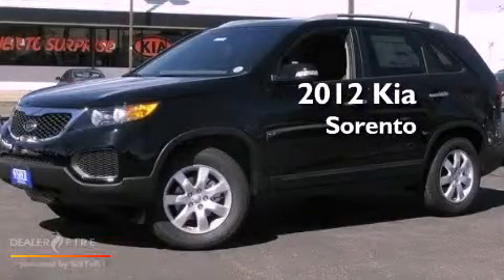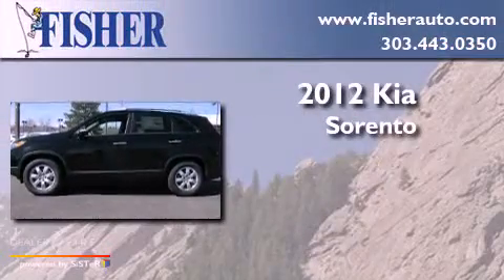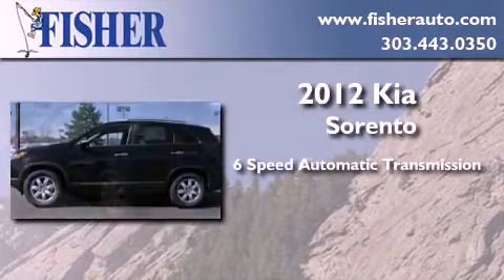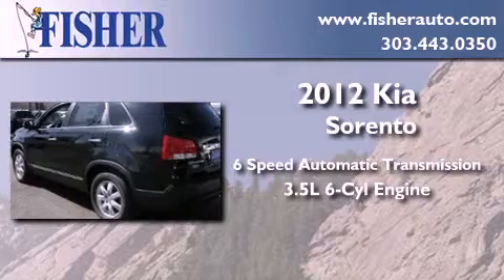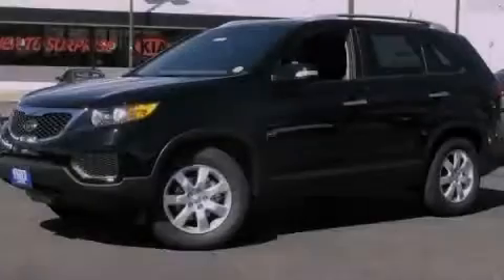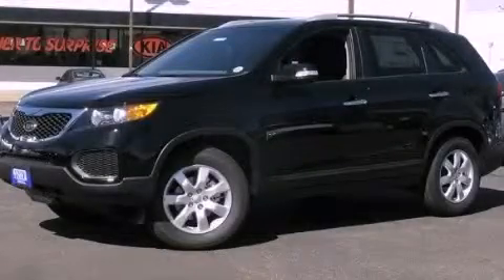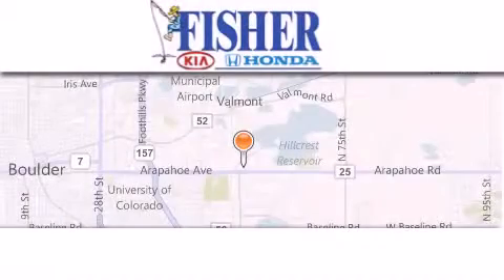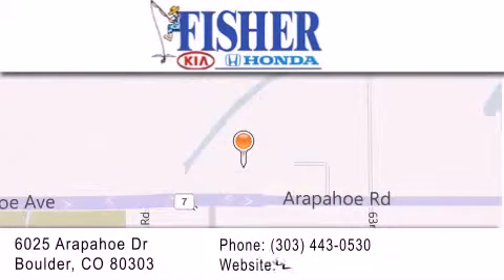2012 Kia Sorento Boulder CO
Year : 2012
 Make : Kia
 Model : Sorento
 Engine : gas v6 3.5l/212
 Trans . : automatic
 Exterior : black
 Miles : 14
 Interior : black
 Stock : 121129

 2012 Kia Sorento Boulder CO